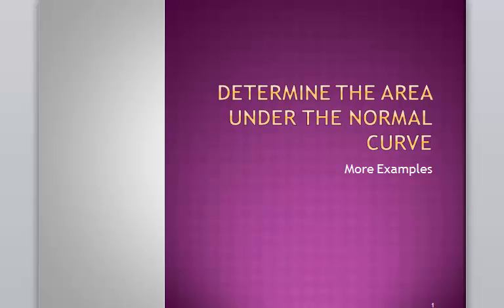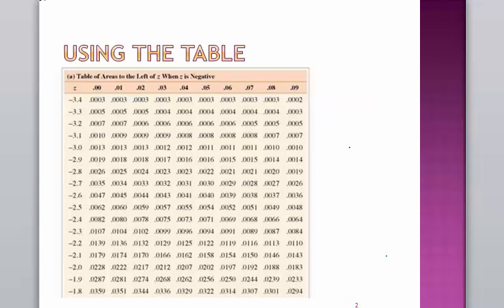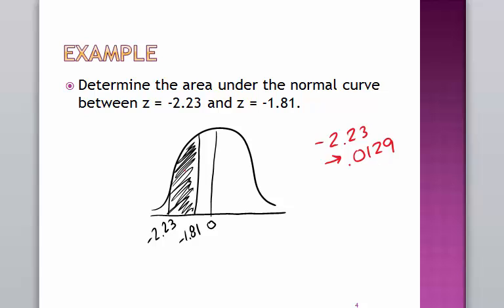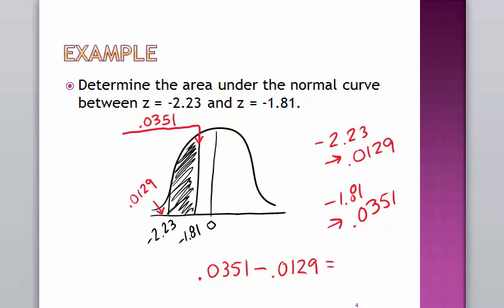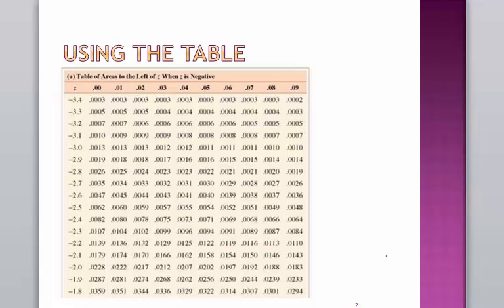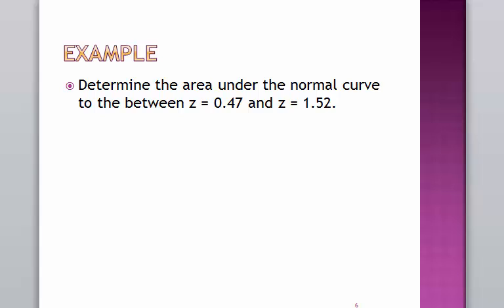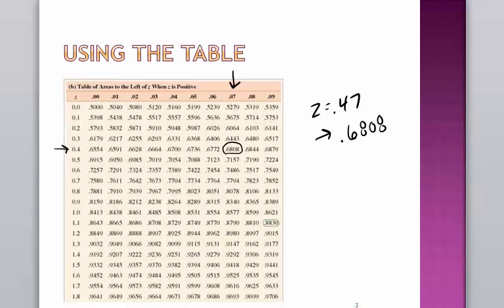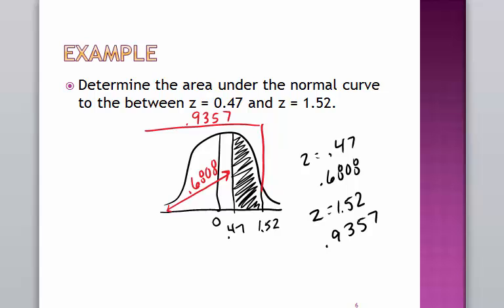Math 120, Section 12.5, Area Under Normal Curve, More Examples